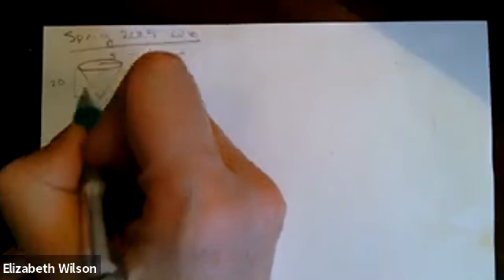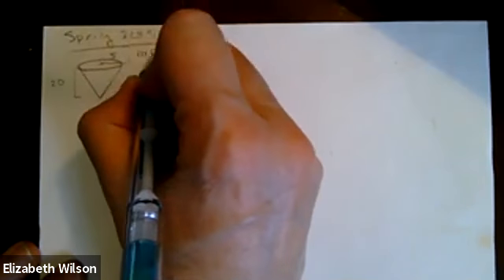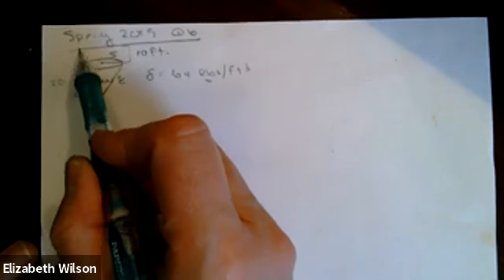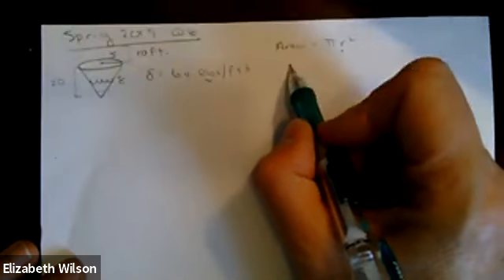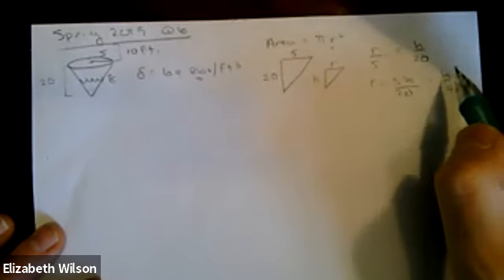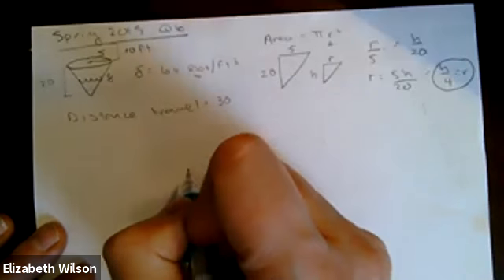Calculus 2 Final Exam Spring 2019 Question 6 - Work Required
Calculating the work required to pump liquid of a certain density out of a geometrically shaped tank.